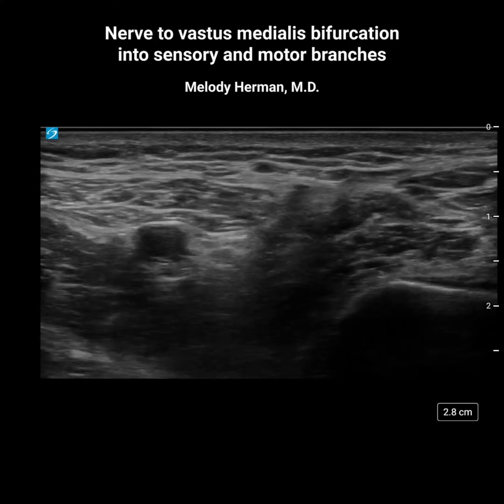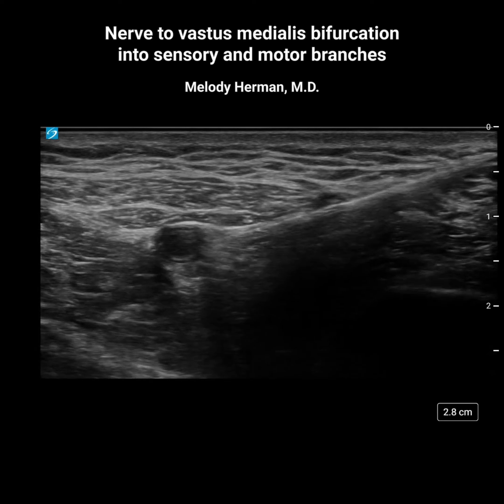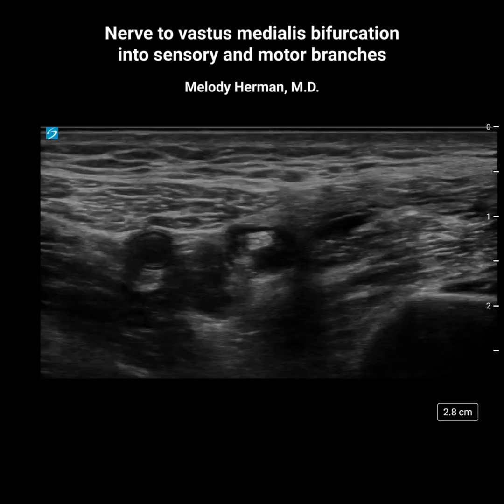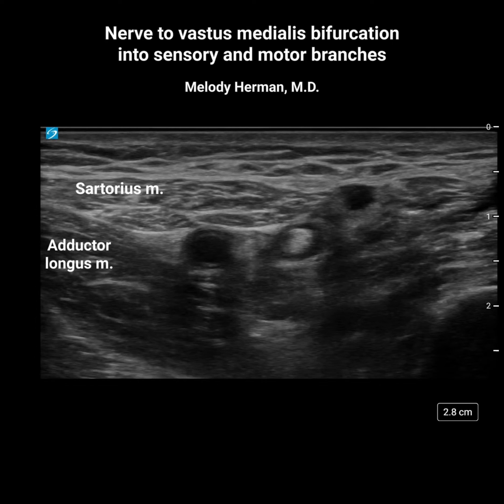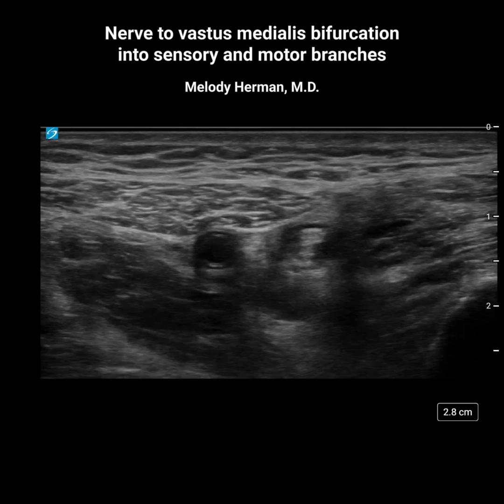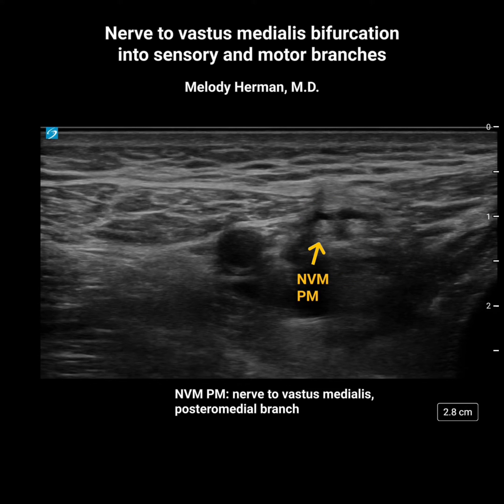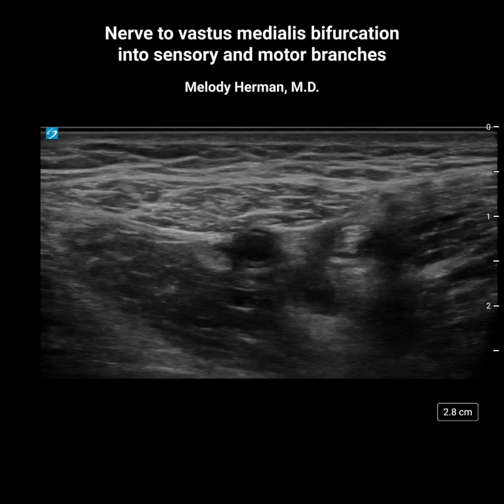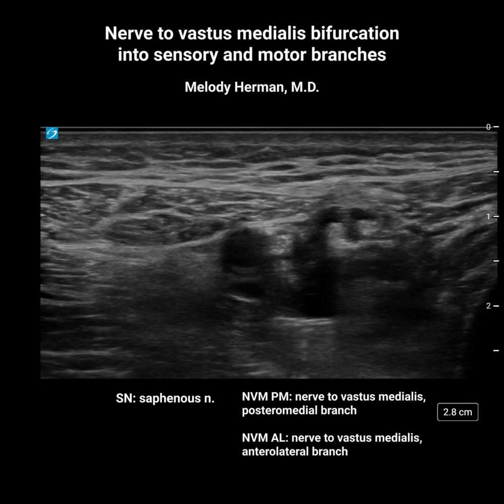Nerve to vastus medialis bifurcation into sensory and motor branches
In this post-block scan following a femoral triangle block we can see the nerve to vastus medialis bifurcate into sensory and motor branches at the adductor canal